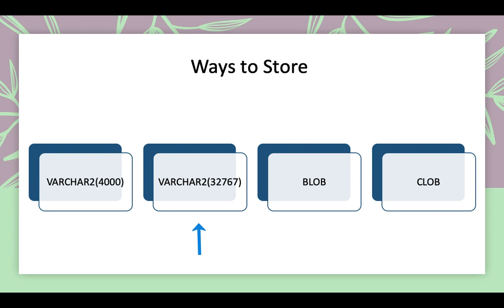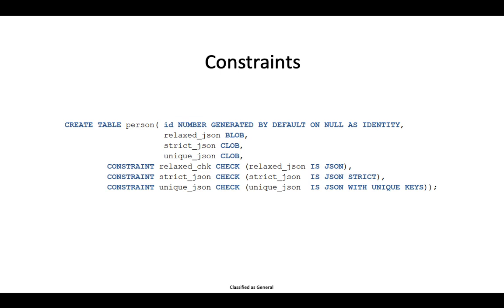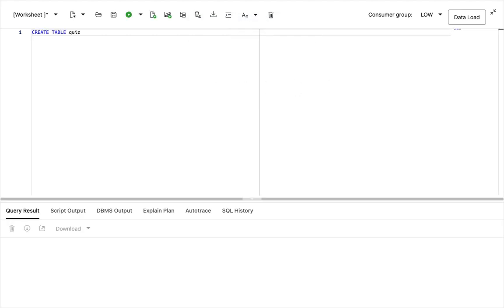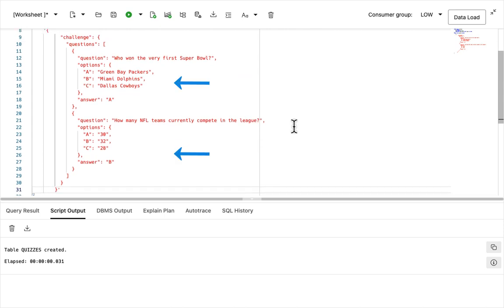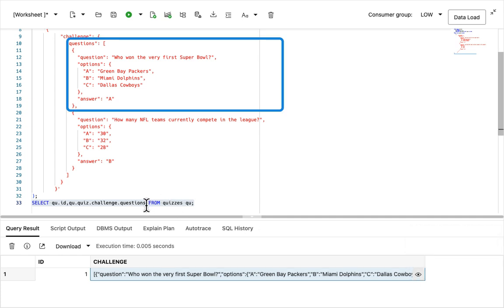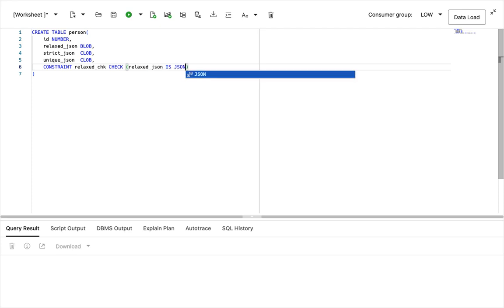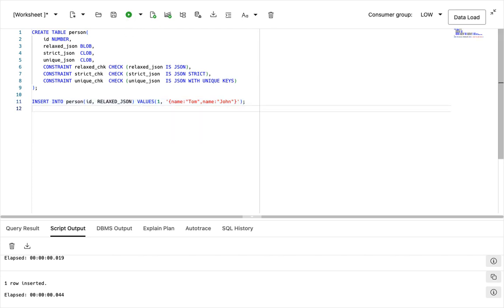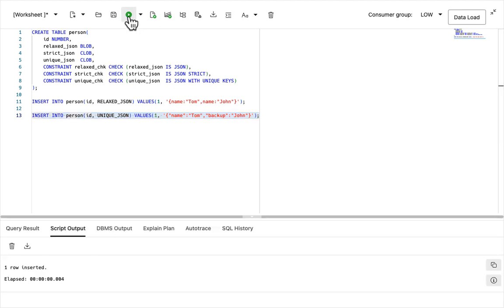Storing JSON in Oracle Database: The Next Level of Data Management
In this video we will see the various datatypes and constraints Oracle provides for storing and working with JSON documents.